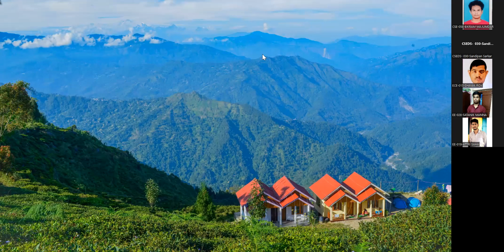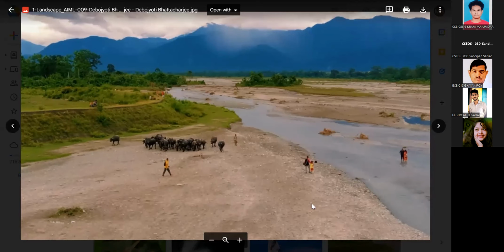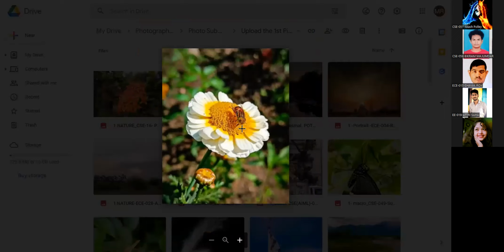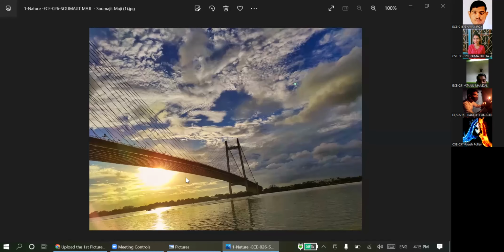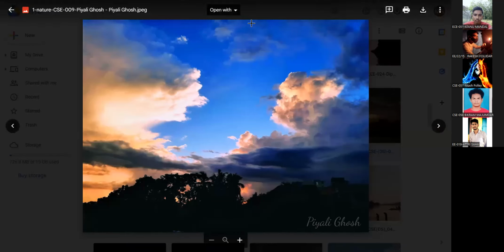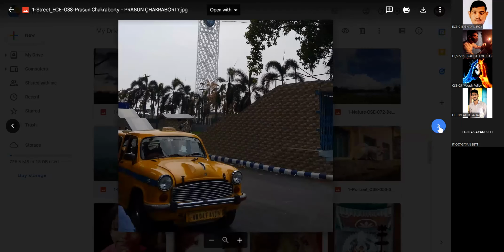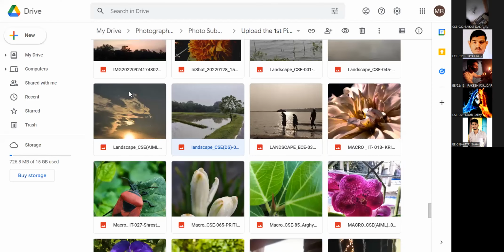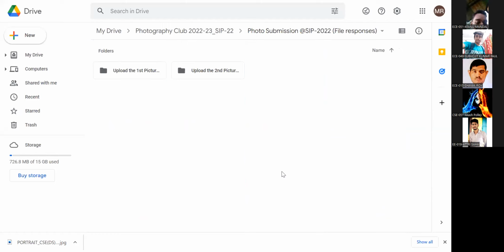Day-6:Group Activity Skill / Creative Practice(Photography)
Group Activity Skill / Creative Practice by
Mr. Mojammel Rahaman,